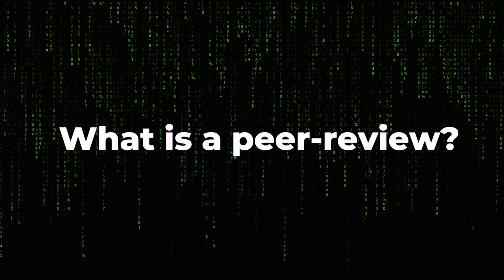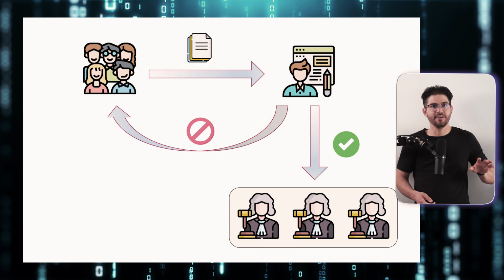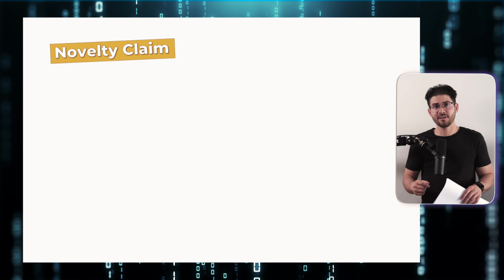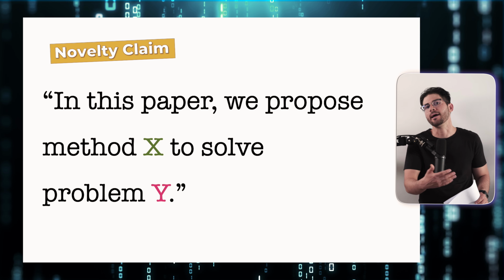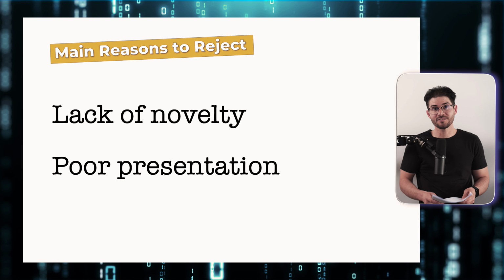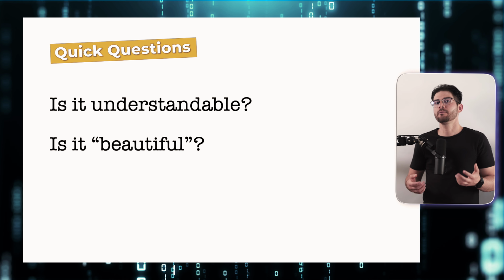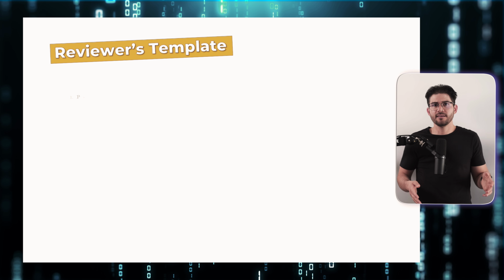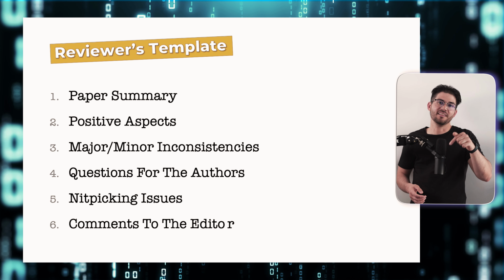How to Peer-Review Research Papers Like an “Expert”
How to peer-review research papers efficiently and fairly (journal and conference peer-review workflow, quick triage, detailed review, and a practical review template).

Over the last few years, I’ve peer-reviewed 10+ papers for top journals and conferences (and I’ve also been on the receiving end of tough reviews as a PhD student). The biggest lesson is simple: great peer review is not about being harsh. It’s about being clear, useful, and reproducible in your judgment.

In this video, I share my personal approach to writing efficient and effective peer reviews. Whether you’re reviewing for the first time or refining your process, you’ll get a repeatable workflow for evaluating research with confidence, without wasting hours or turning the review into a vague opinion piece.

You’ll learn:
→ How peer review actually works (roles, expectations, and what editors want)
→ How to respond to a review invitation and quickly assess fit and scope
→ A “quick review” triage method to spot fatal issues early
→ A “detailed review” method that produces actionable feedback
→ What makes a review good vs. bad (and how to avoid common reviewer mistakes)
→ The peer-review template I use to stay fast, fair, and consistent

This is for PhD students, early-career researchers, and engineers reviewing academic papers who want a practical system for peer reviewing that helps authors improve and helps venues make better decisions.

⏰ TIMESTAMPS
00:00 - Introduction
01:31 - Understanding Peer-Review
04:15 - Receiving an Invitation to Peer-Review
05:25 - Quick Peer-Review
08:11 - Detailed Peer-Review
09:50 - Good vs. Bad Peer-Reviews
11:47 - Peer-Reviewing Template
12:31 - Importance of Effective Peer-Reviewing